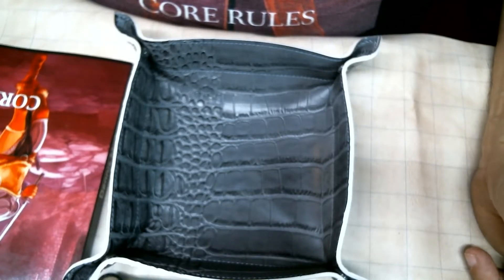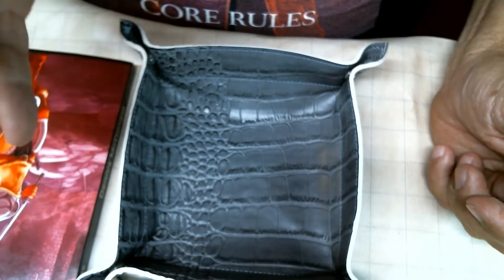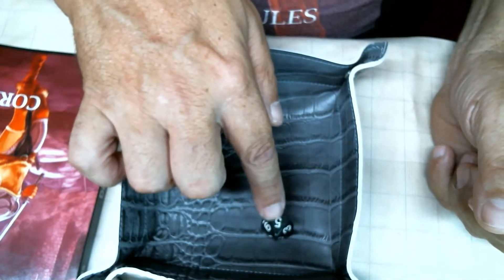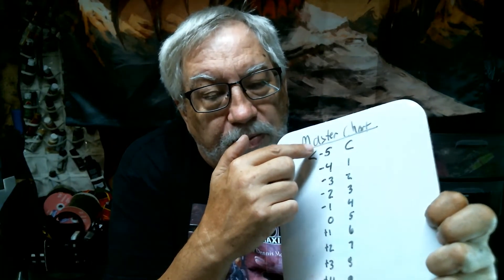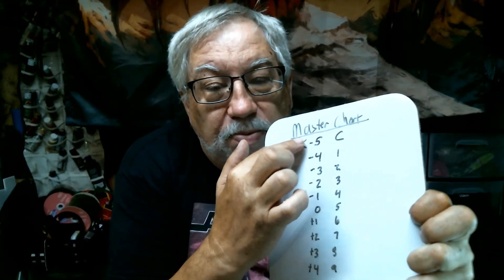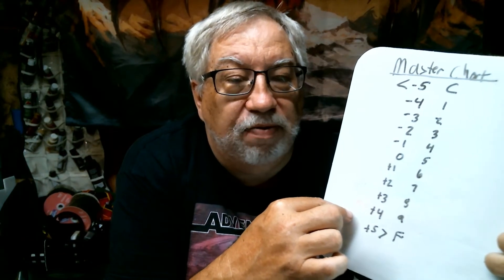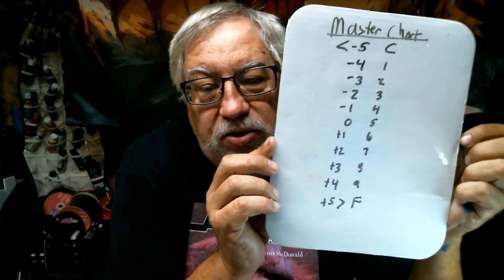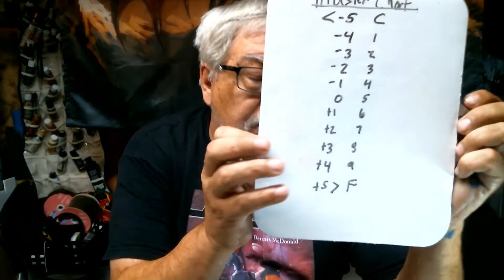Dice and Master Chart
A video on how the dice and mechanics work in Adventure Maximum.